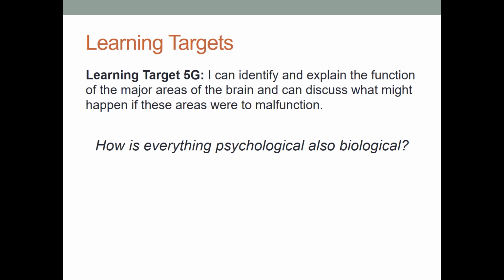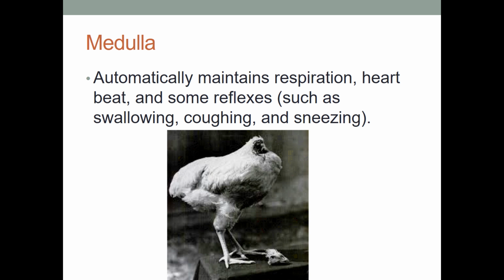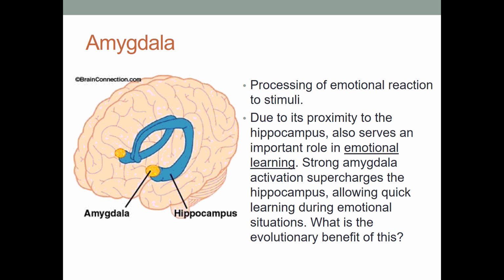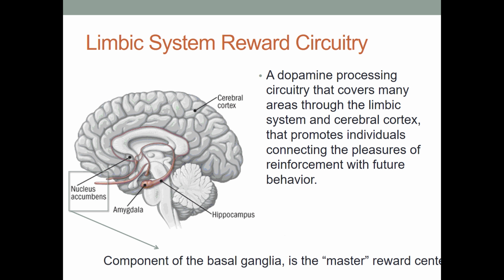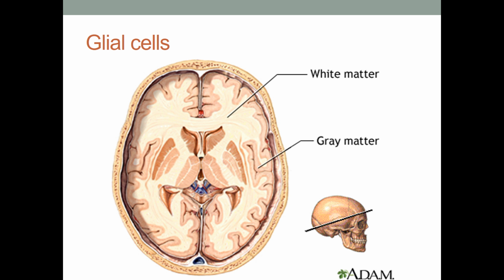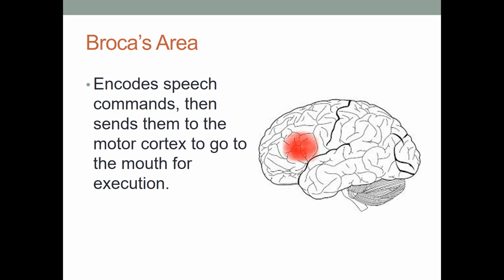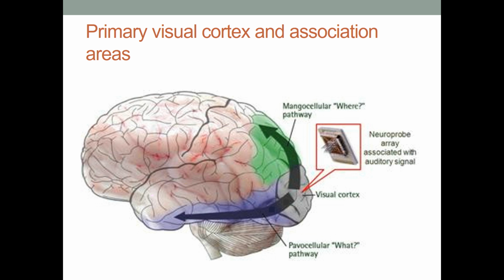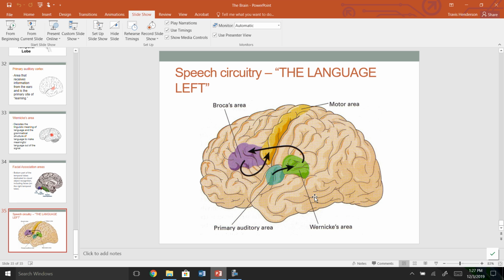VidLecture LT5G With Subtitles